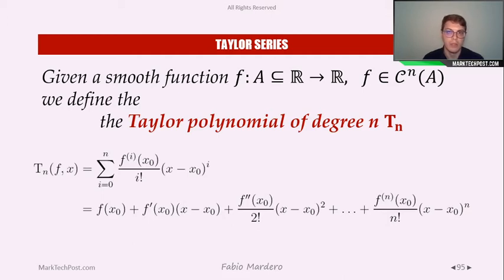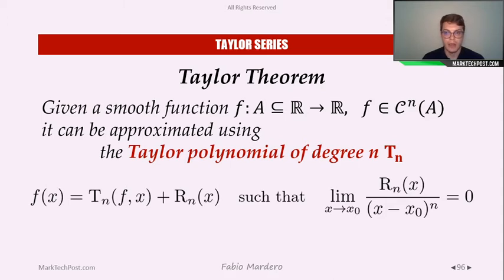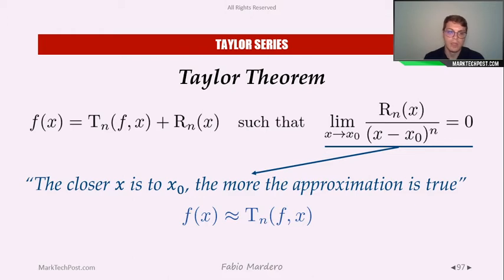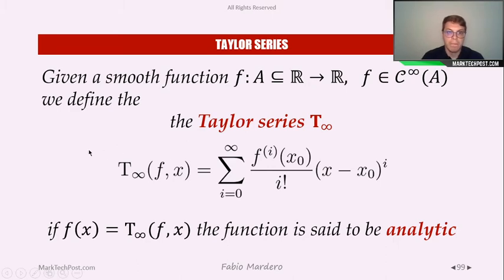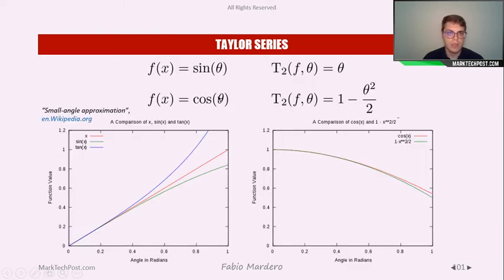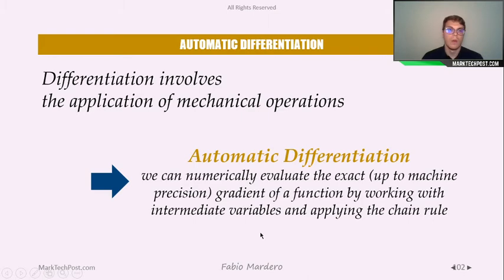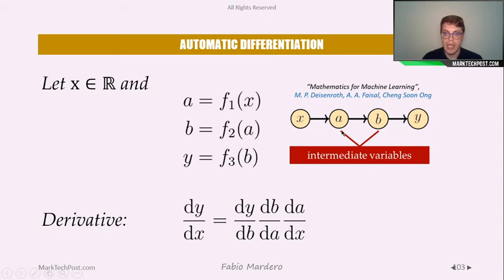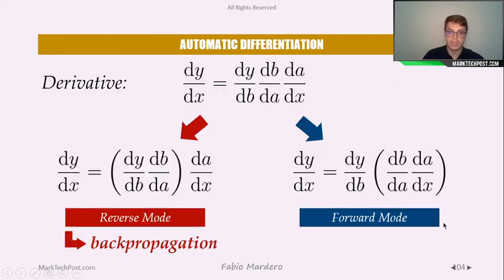04 03 Approximations and Automatic Differentiation (Vector Calculus)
Approximations and Automatic Differentiation
(Vector Calculus: This course covers Topology, Differentiation, Approximations and Automatic Differentiation and Integration)